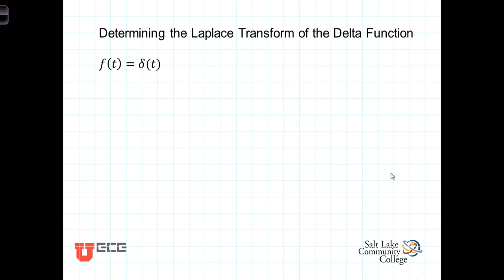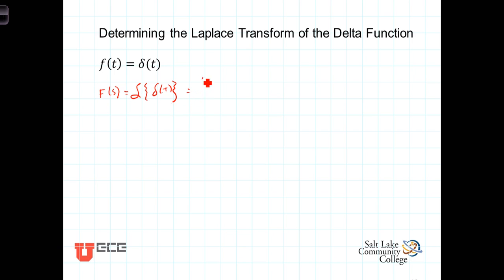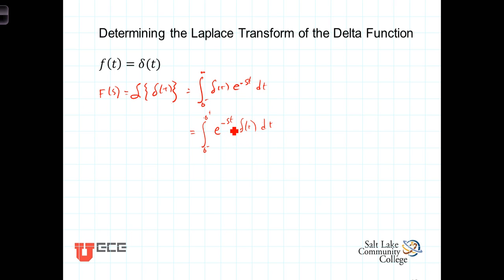L12 4 4Laplace Trans of Delta Function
Example of evaluating the Laplace Transform integral to calculate the Laplace Transform of the delta or impulse function